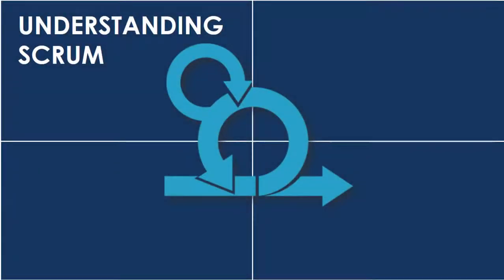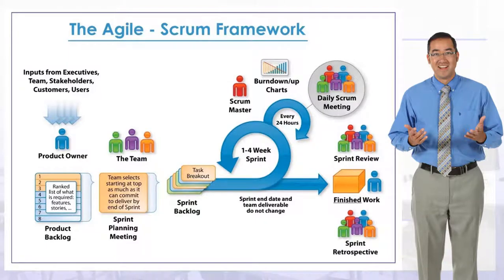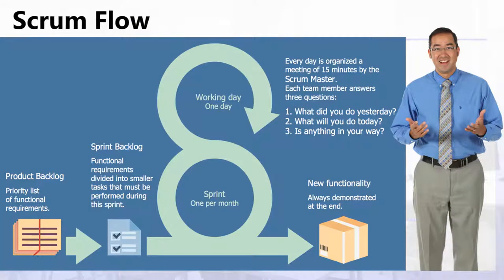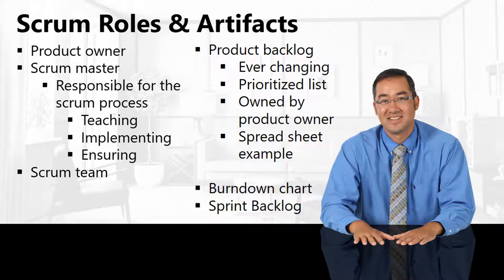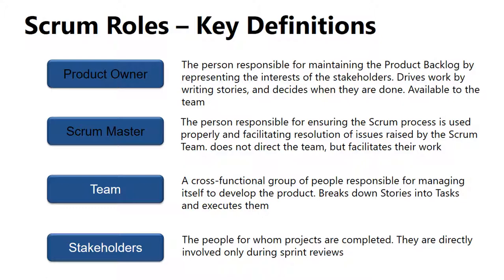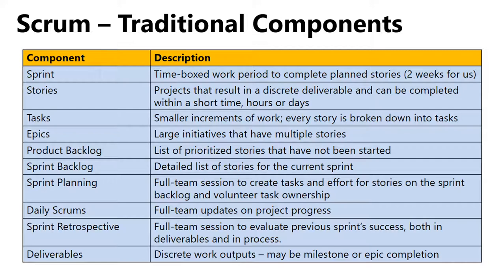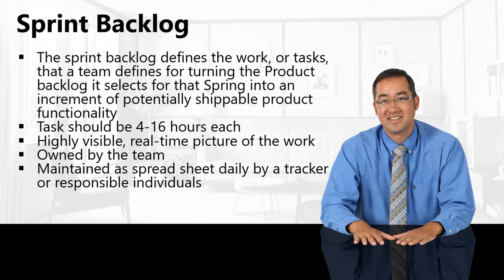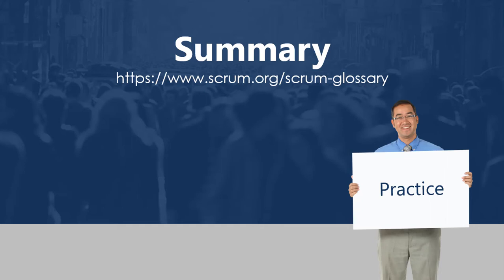What is SCRUM An introduction to the SCRUM FRAMEWORK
Scrum is a framework that helps teams work together. Much like a rugby team (where it gets its name) training for the big game, scrum encourages teams to learn through experiences, self-organize while working on a problem, and reflect on their wins and losses to continuously improve.

🔥 Time Stamps
00:00 Introduction
01:54 What is scrum
02:58 Scrum Framework and Scrum master

1. (FREE Course List) Get a FREE Course.

2. **For FREE WEB HOSTING** by ClayDesk.